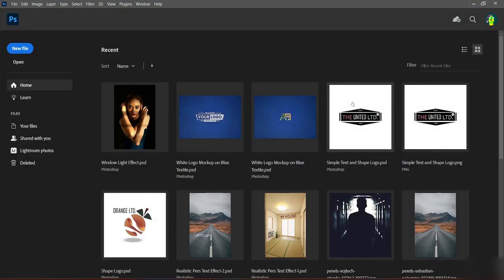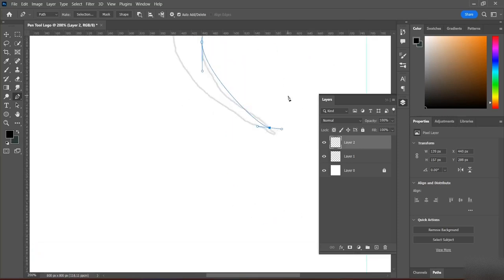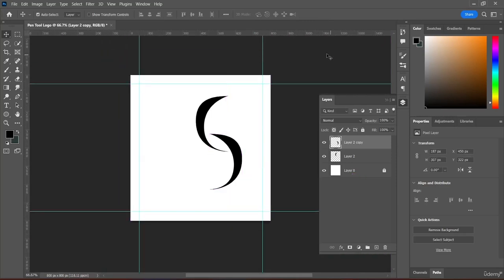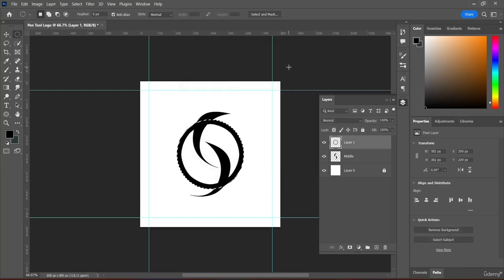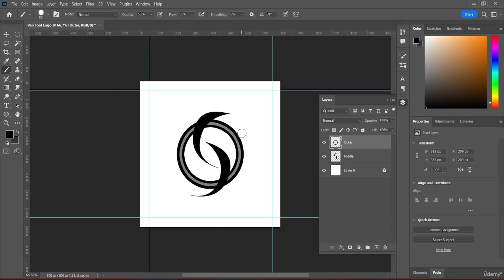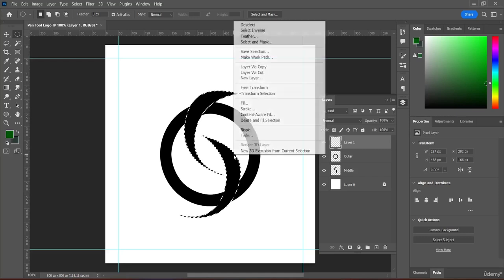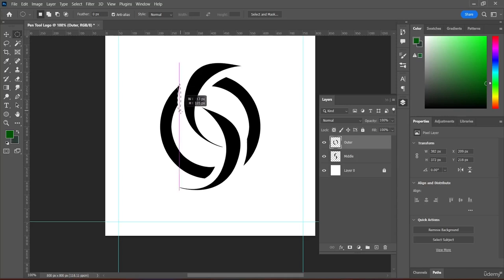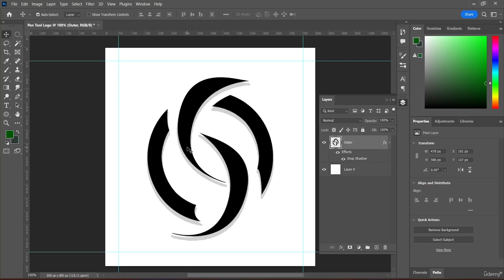Logo Design Essentials Photoshop & Illustrator - 6 Using Pen Tool in your Logo Design